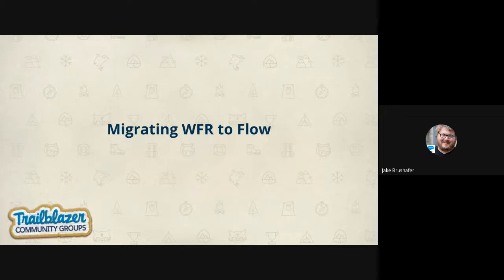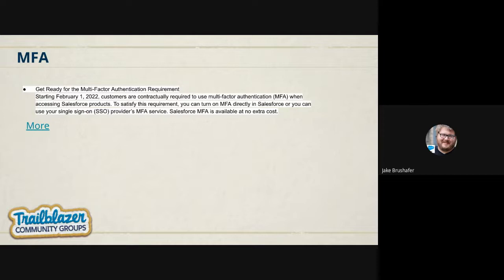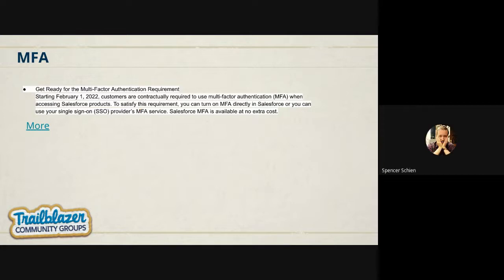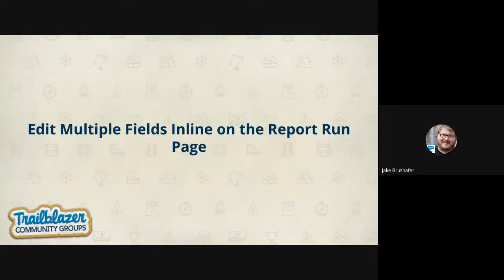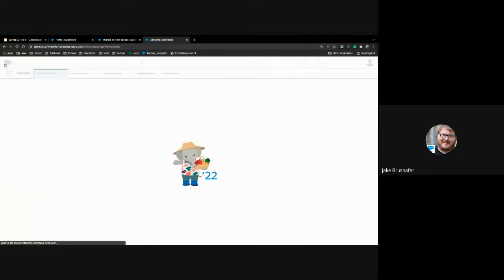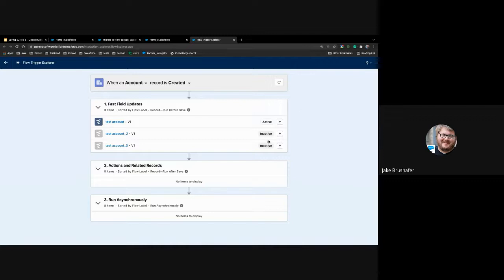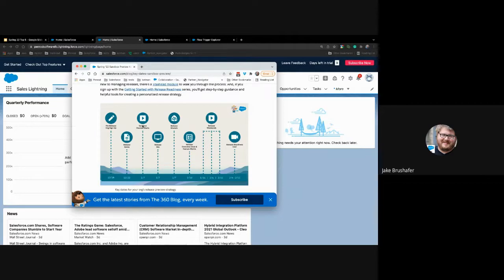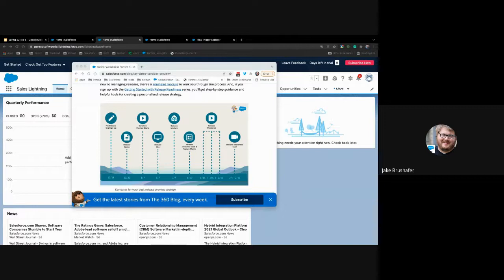Salesforce Spring 22 Release Top 5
I go over my Top 5 items from the Salesforce Spring 22 release at the MKE Salesforce Saturday Group.

Migrating WFR to Flow
Flow Trigger Explorer
MFA
Knowledge Article Links that Don't Expire
Edit Multiple Fields in Inline on the Report Run Page